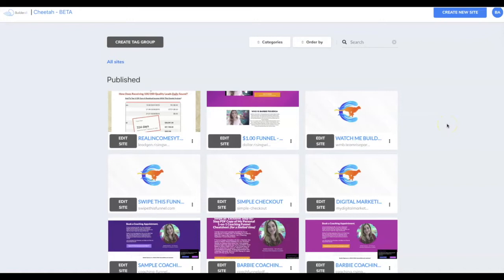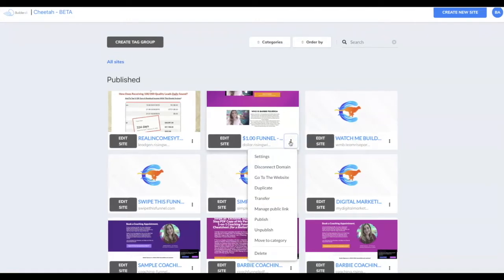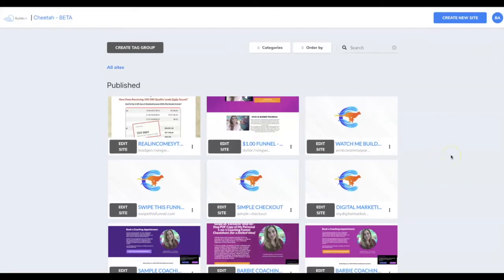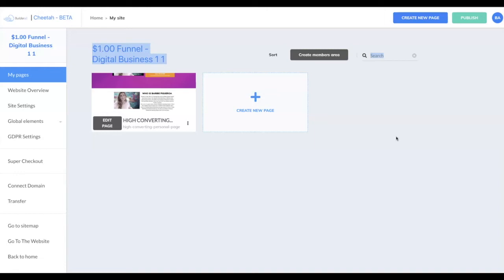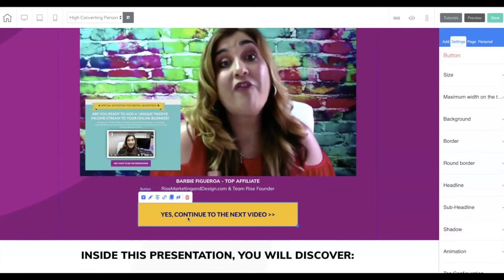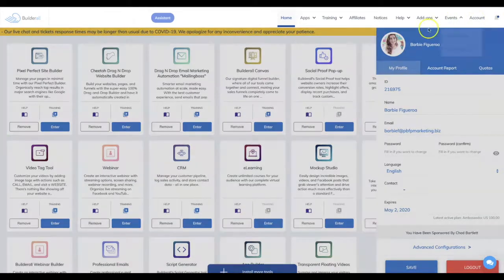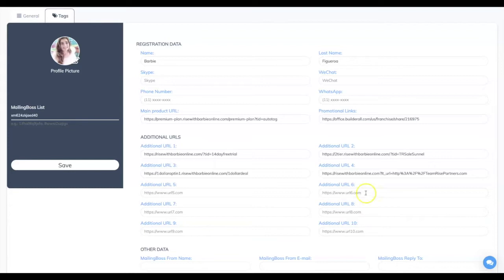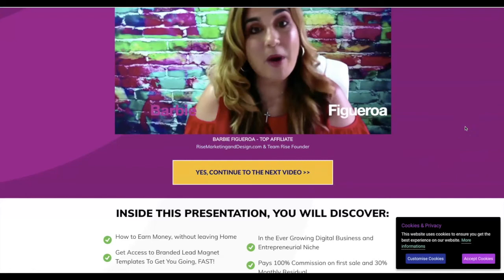WOW! How to *Easily* Share Funnels Built in Builderall with Your Network or Affiliate Marketing Team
★ Checkout My Full Presentation on Builderall And Get Access To My Personal Share Funnels When you Activate a Premium Plan★

★BUILDERALL LINKS:★

★FREE LEAD GENERATION TRAINING RESOURCES:

1. How To Get FREE Social Media Leads on Facebook

2. Create your FIRST Manychat Campaign on Facebook

3. How to Generate a Stream of FREE FB Leads with FB Lives!

★ Thrive Themes - Wordpress Lead Converting Theme ★